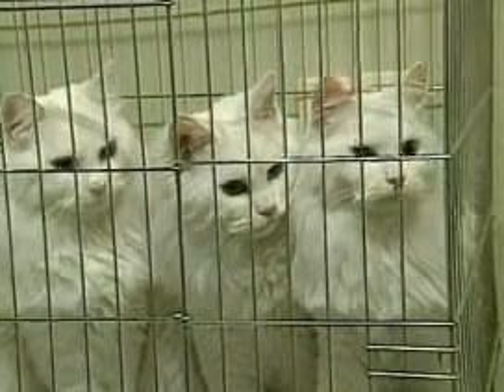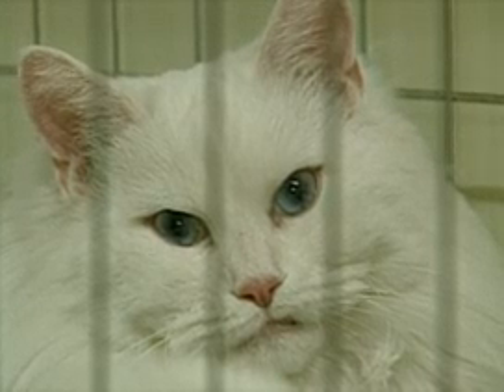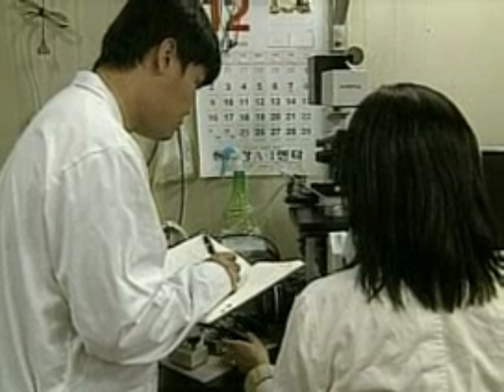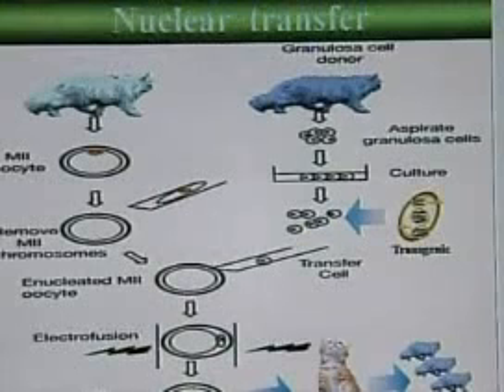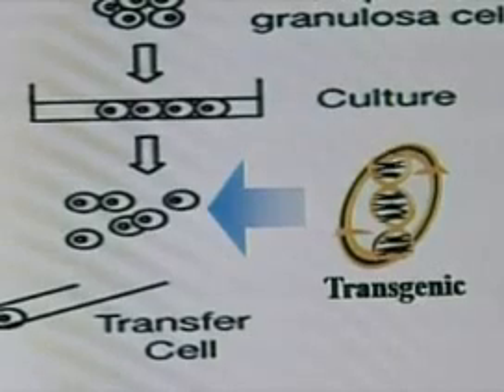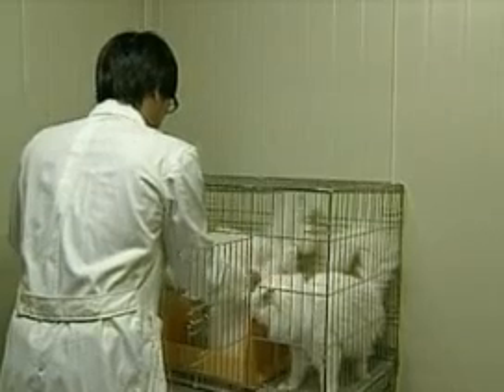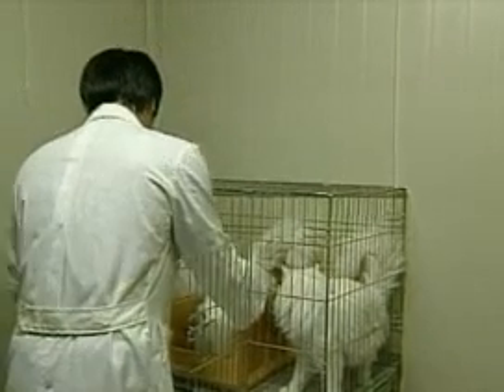Fluorescent Felines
Scientists in South Korea have created glow in the dark cats. Test